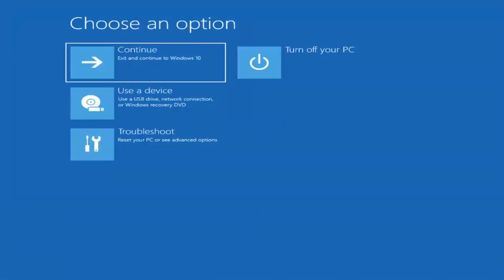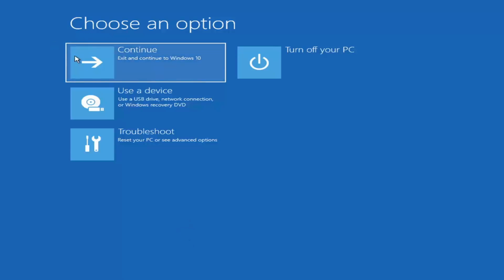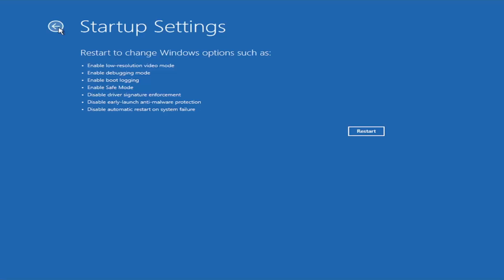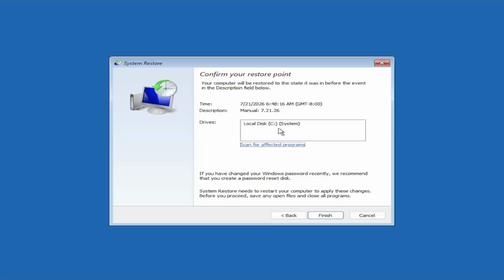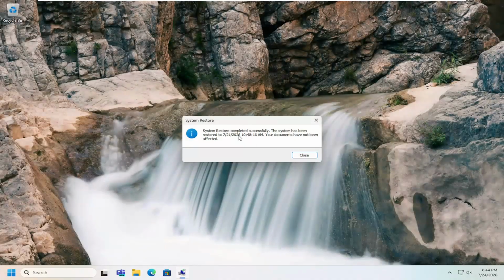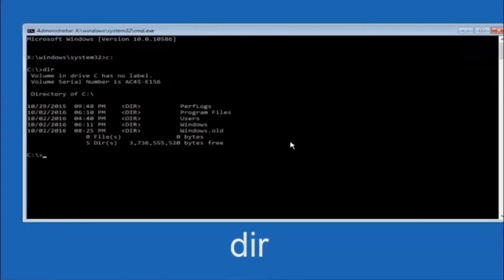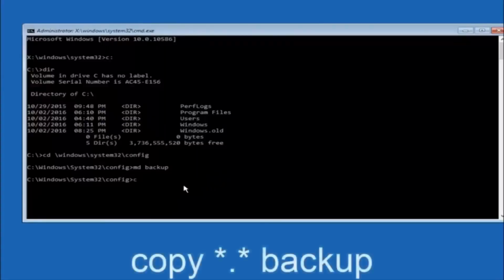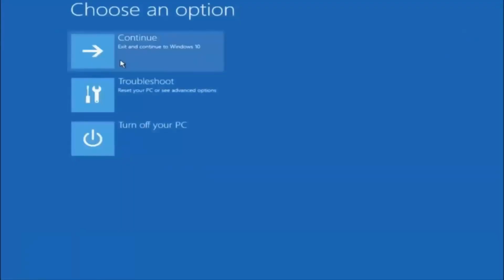How To Fix Blue Screen on Dell Precision 3581 [Solution]